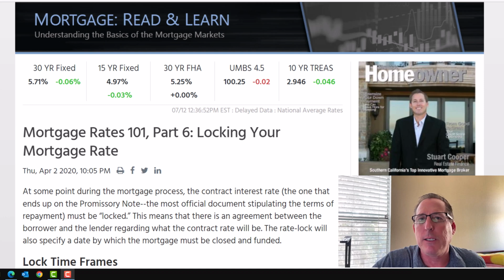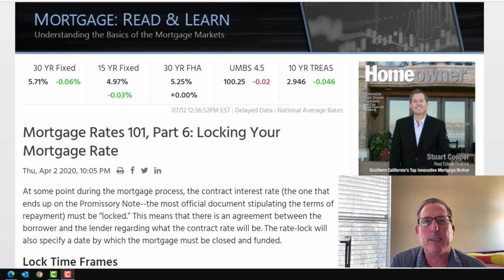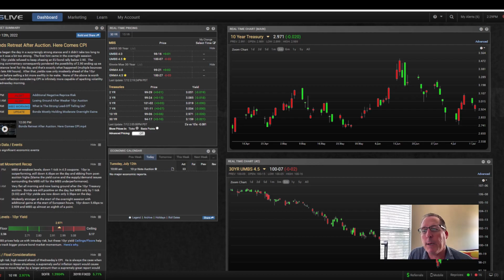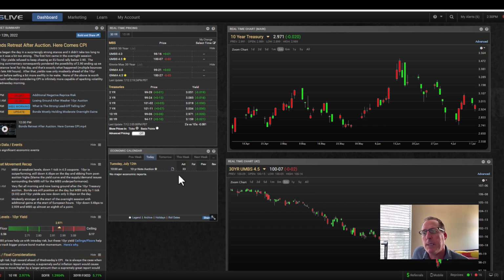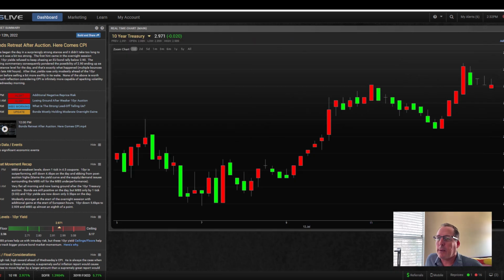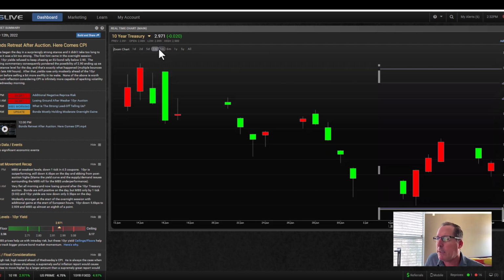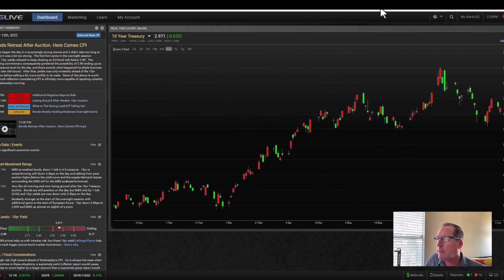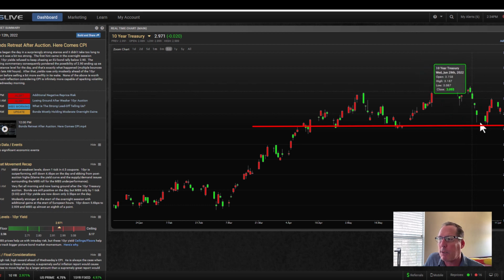Rate Lock Strategy: Secure a Lower Mortgage Rate 🏡💰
At some point in the loan process, you’ll have to lock in your mortgage rate—but don’t leave it to luck or chance! Making a smart, well-timed decision could help you secure a lower rate and even reduce your closing costs.

In this video, I break down how to approach rate locks strategically, giving you the insights you need to make the most educated choice possible. Don’t gamble on rates—learn how to maximize your savings today!